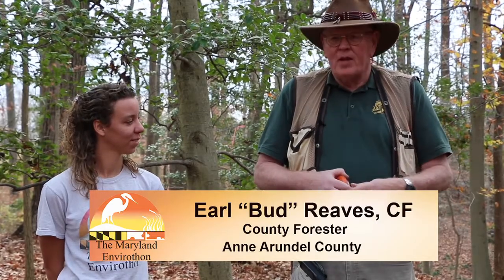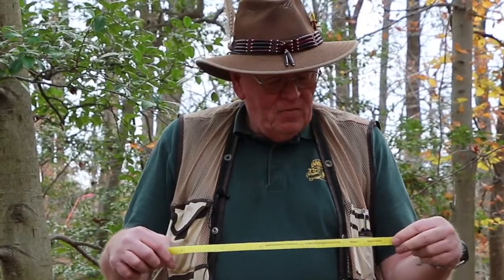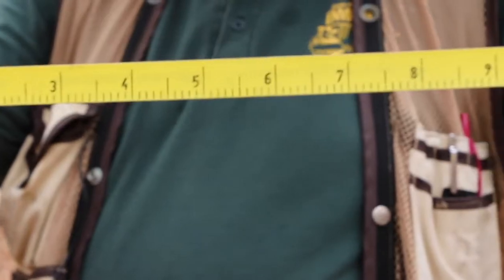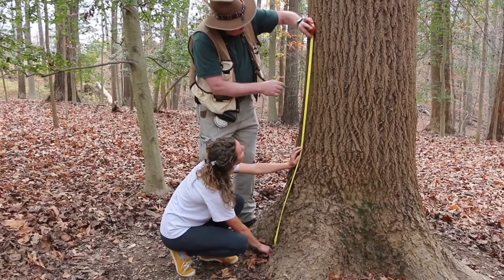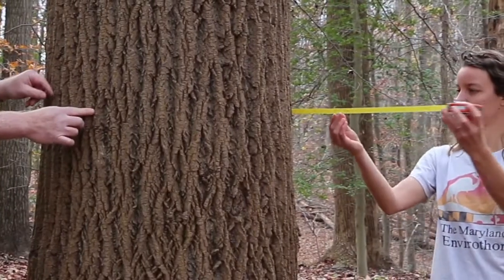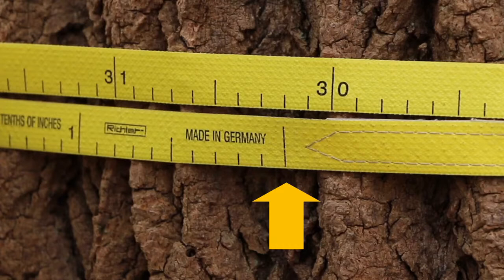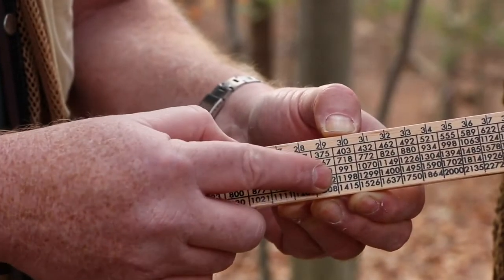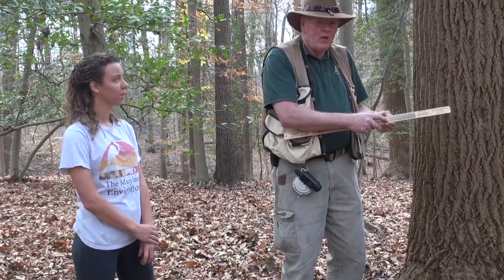Measuring Tree Diameter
Bud Reaves (Anne Arundel Forester) and former envirothon student Kirsten explain and demonstrate how to use a Biltmore Stick to determine diameter of a tree for the Envirothon exam.